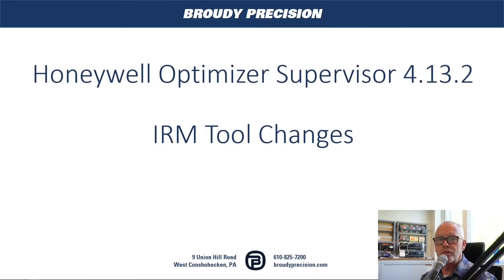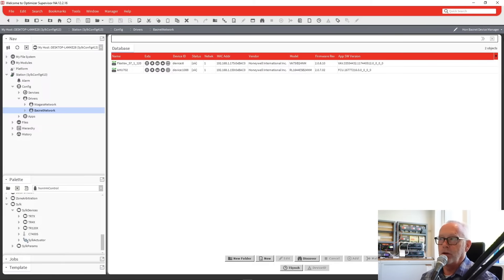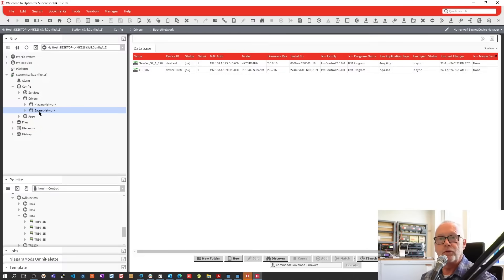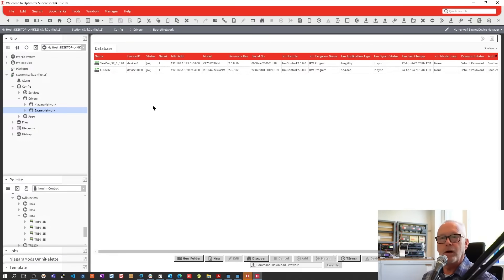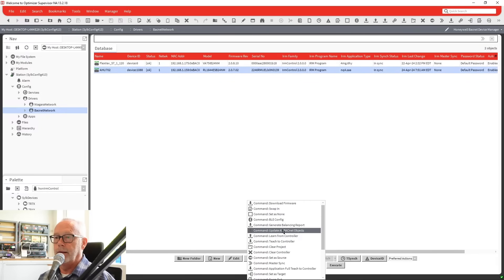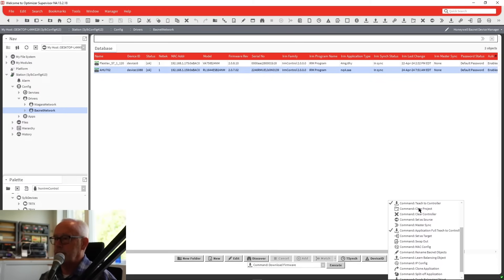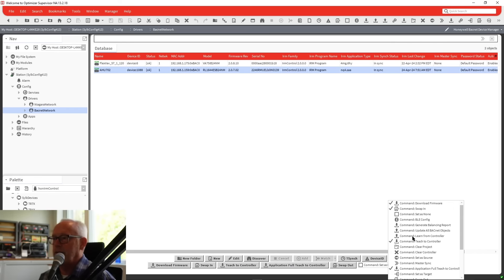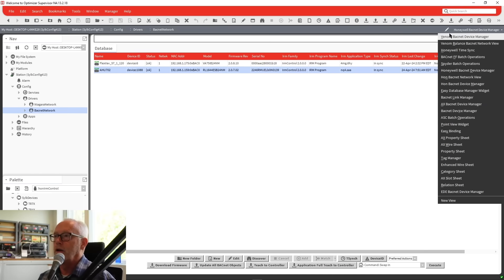IRM Tool Changes | Honeywell Optimizer Supervisor 4.13.2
With the release of 4.13, Honeywell has reorganized and renamed the IRM Bacnet Device Manager. In this video, Frank goes over the change and shows you how you can customize the view to your needs.